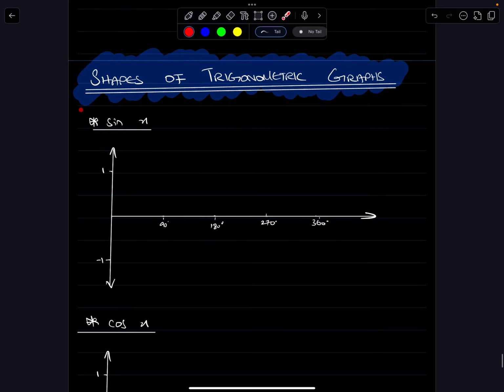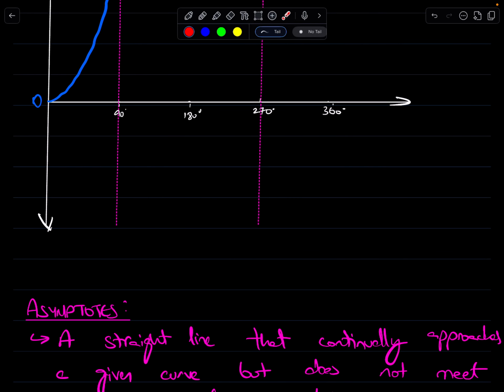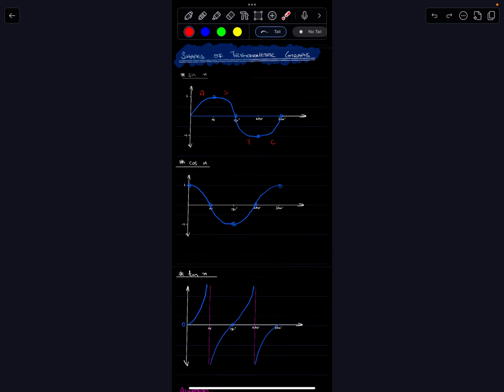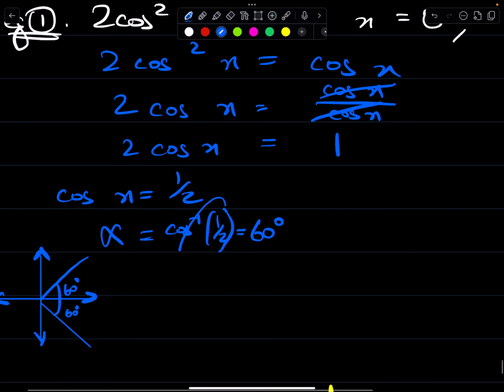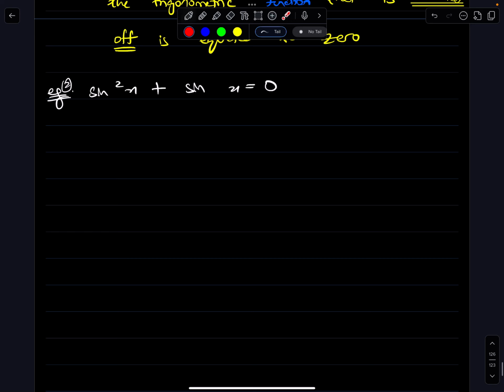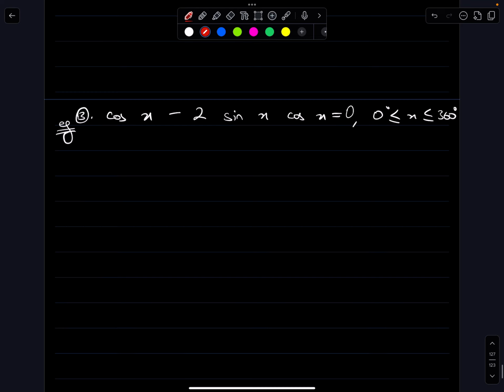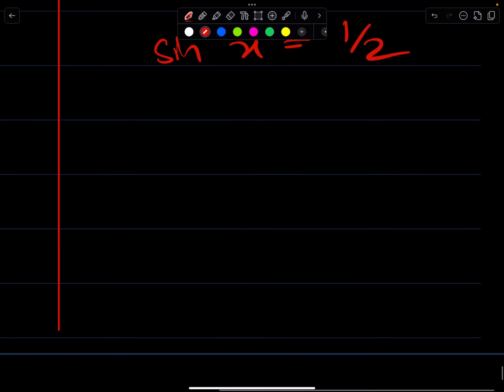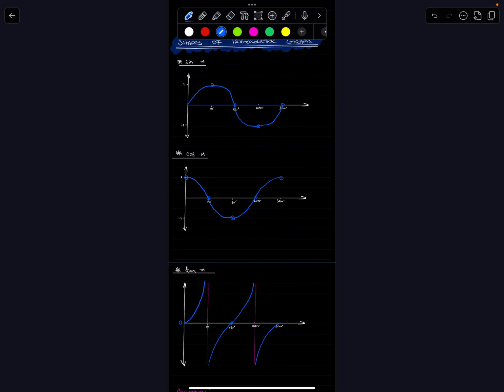Trigonometry | Ep 6: Trigonometric graphs and when is ASTC not applied? | AL Maths/OL Add Maths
What we dive into:
-Trigonometric graphs and their respective shapes
-what is an asymptote?
-when never to apply ASTC and what to?
-what to do if a trigonometric function cancels off? (Common mistake)

0:00 - 5:26 - Trigonometric graphs of basic trigonometric functions of sin, cos, tan
5:27 - 6:02 - Defined intersections
6:03 - 18:30 - 3 exam-style questions